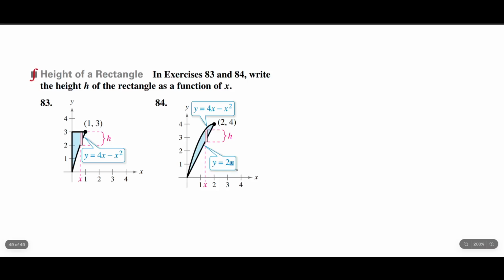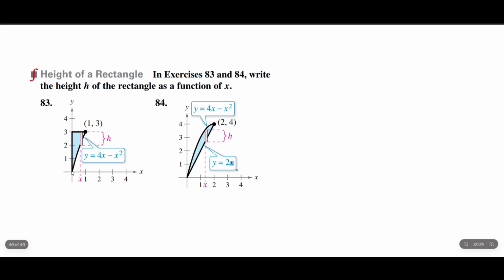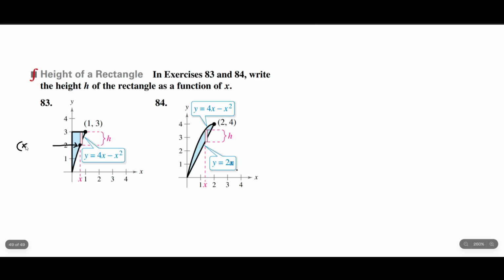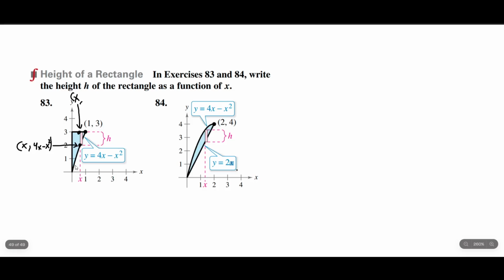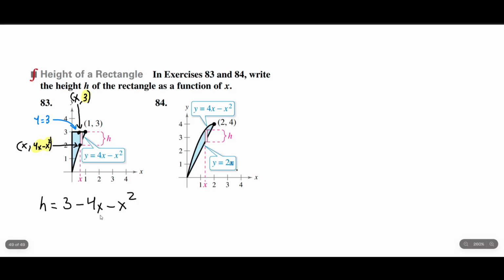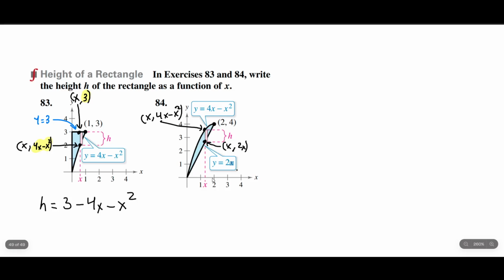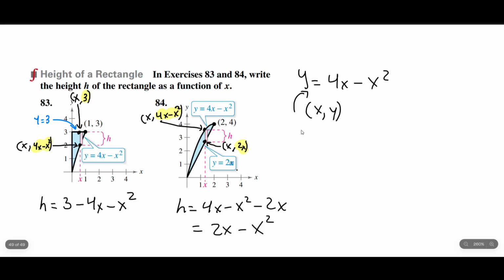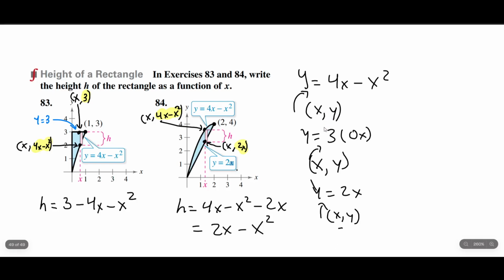Geometry Needed For Calculus #5: write the height h of the rectangle as a function of x.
Two small mistakes: It should have been a positive x^2 for the first answer since you are subtracting the ENTIRE expression. Secondly, at the end where I was trying to make you further understand the purpose of (x, y), It should have been y = 3 + 0x, not y = 3*0x.